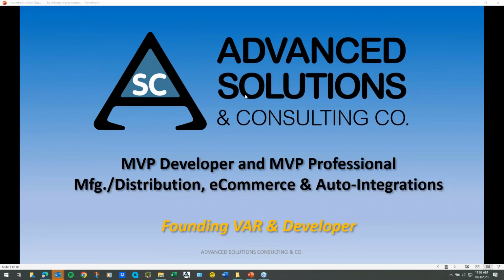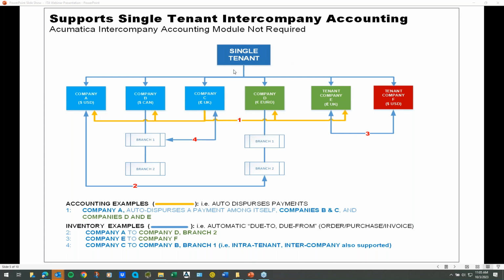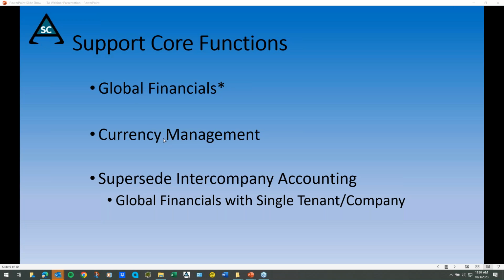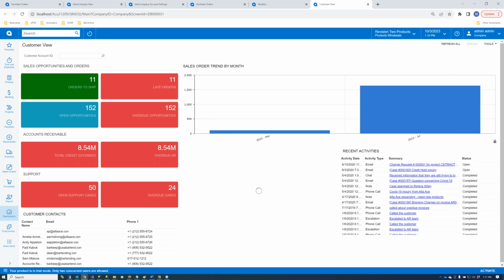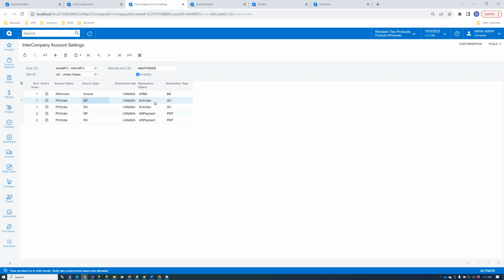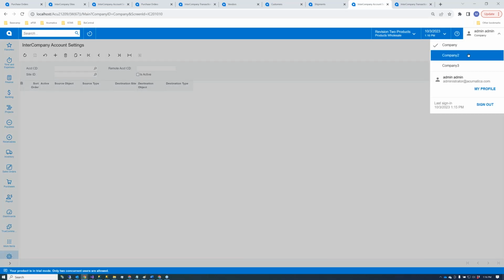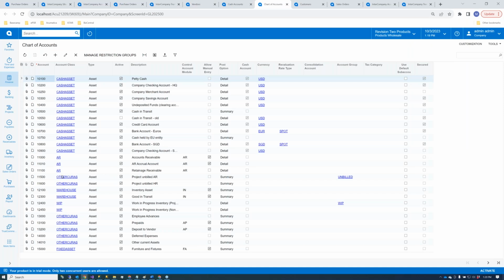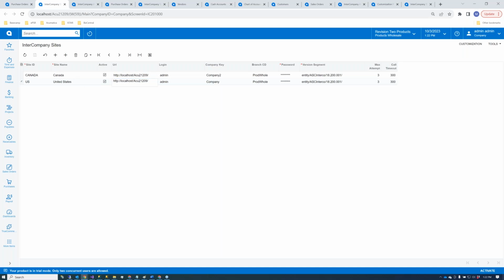ASC Acumatica ISV Monthly Solution Showcase: Multi-Tenant Intercompany Accounting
With ASC’s Multi-Tenant Intercompany Accounting, your Acumatica customer gets a fully automated inter-tenant and multiple company solution for all accounting activities including ordering and inventory, financial transactions, invoicing and collections, centralized cash management, report consolidation, purchase approvals across companies, and much more.